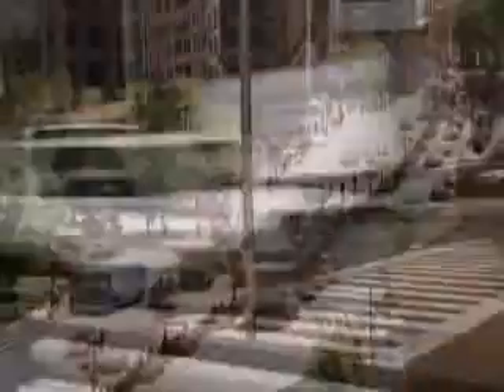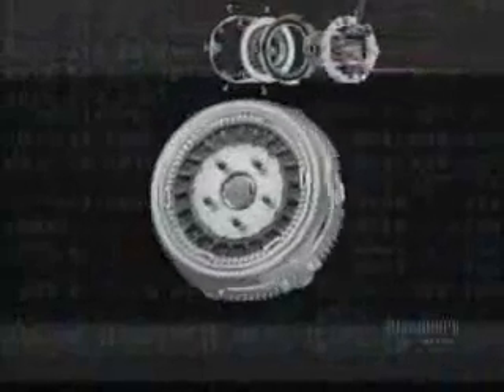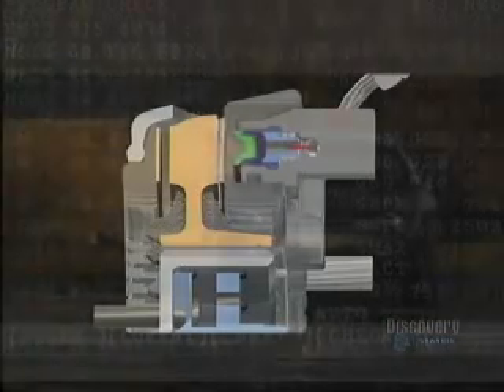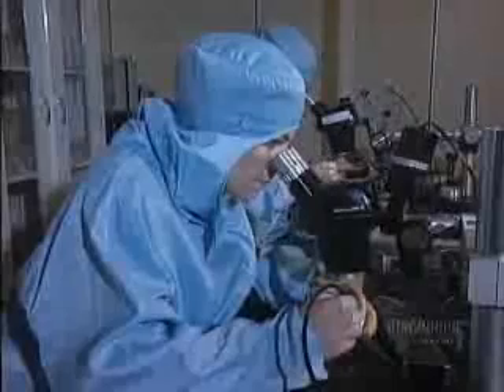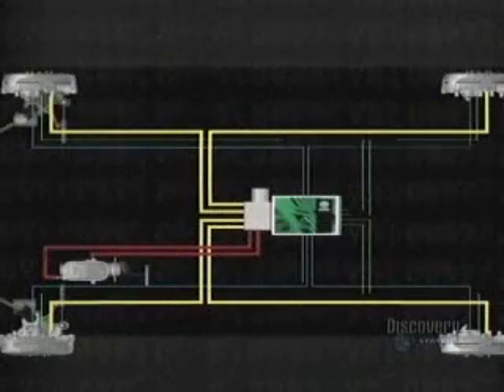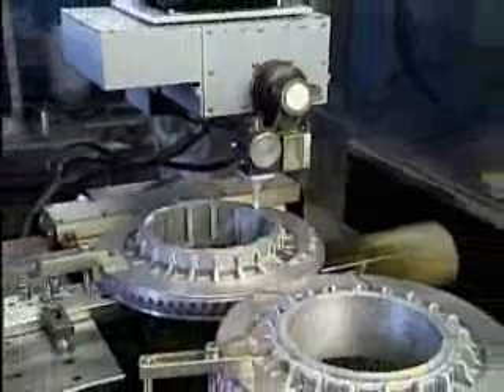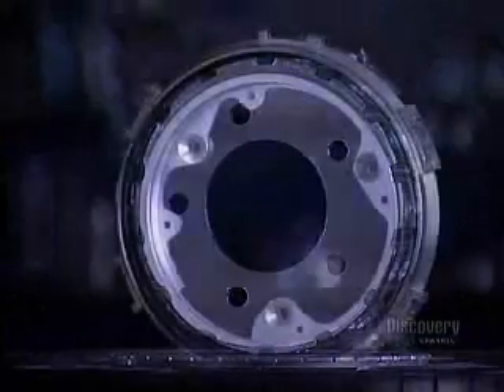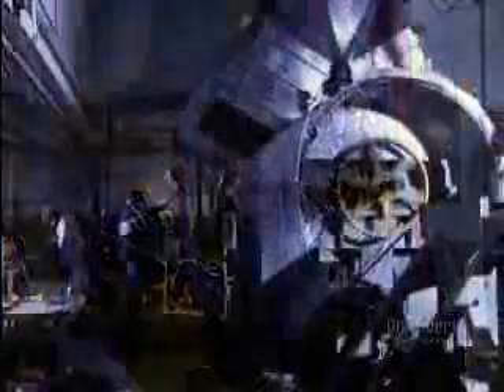How its Made - New tech brakes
What are the steps that separate an original idea into a finished product? There are quite a few. You will see how they create parts for these new brakes using Computer Aided Design, perform tests with virtual models, machine prototype parts, do laborator